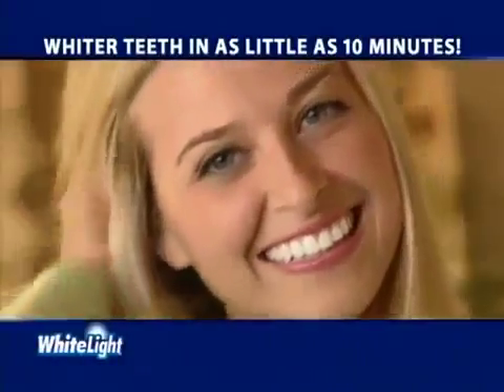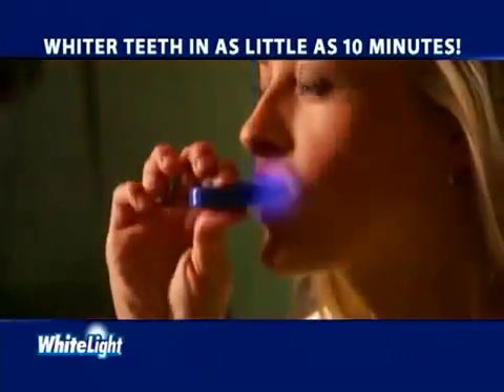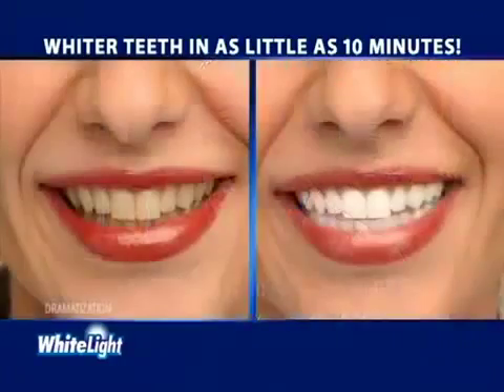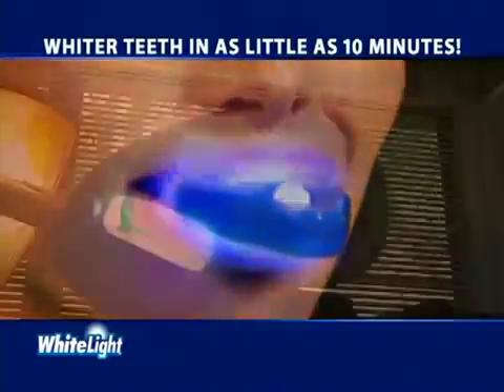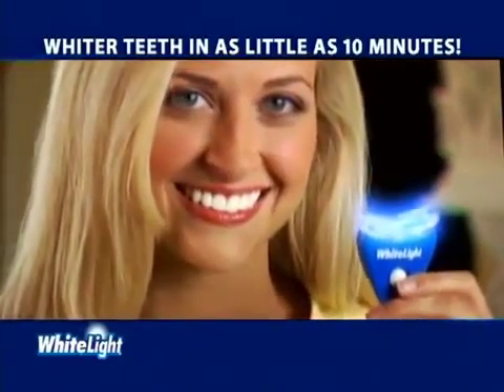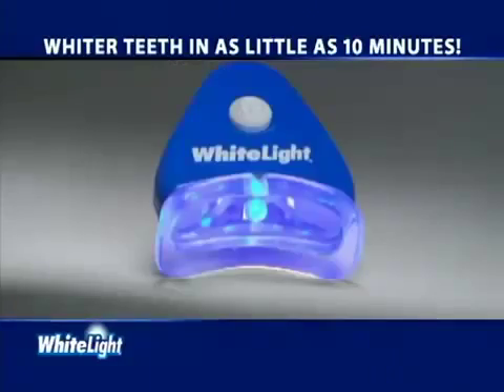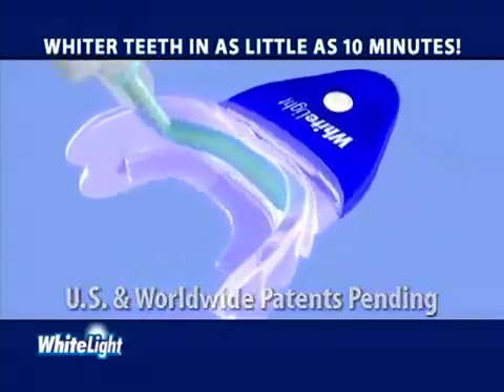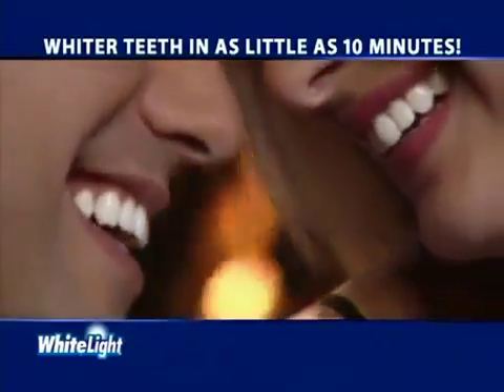10mins Teeth Whitening Device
Whitening your teeth in 10mins from the comfort of your home.